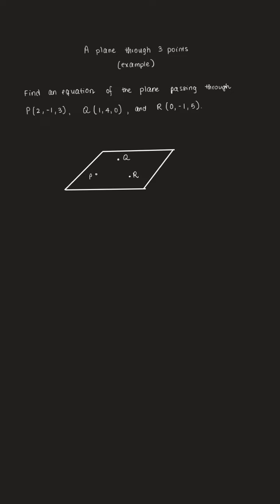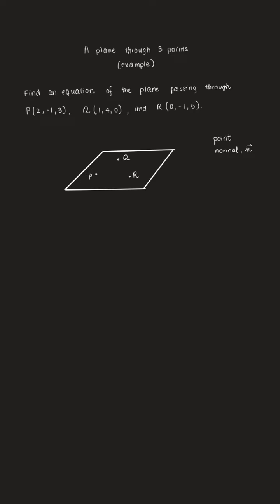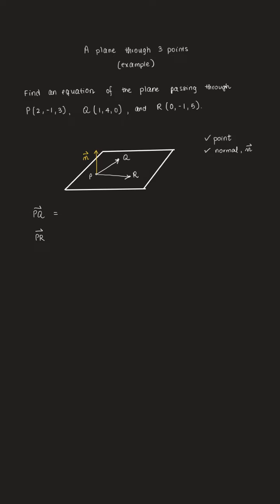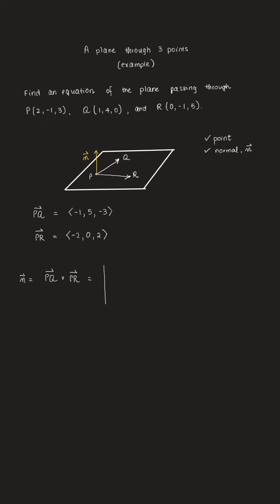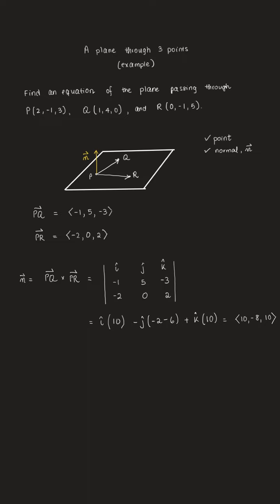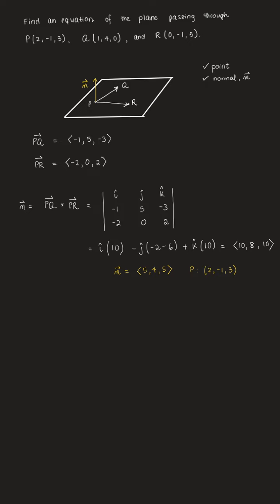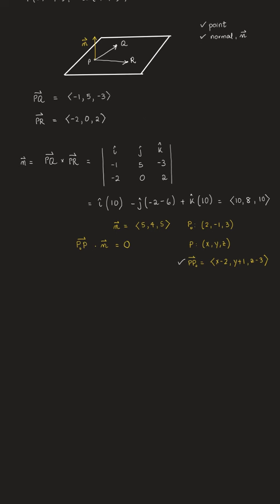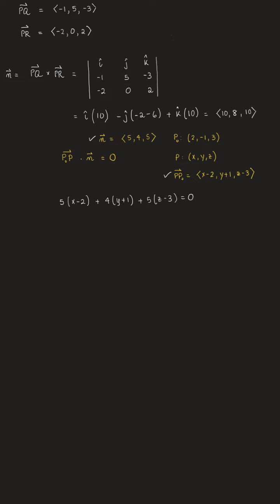13.5 A plane through three points